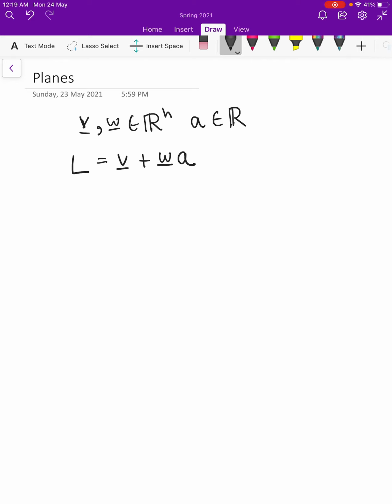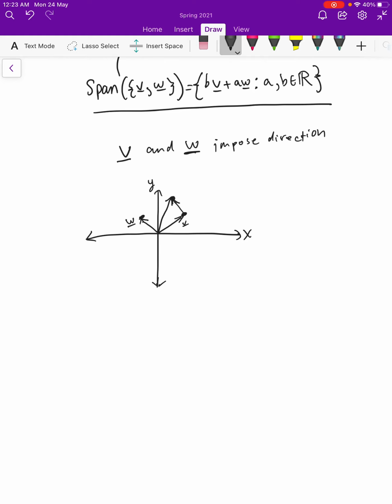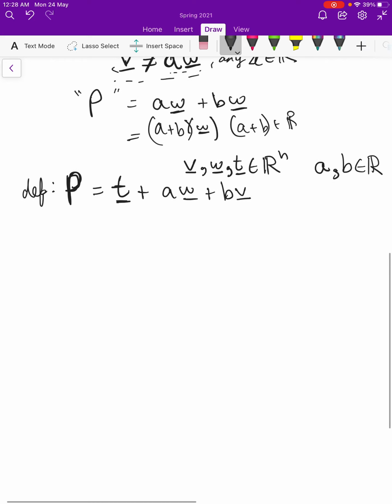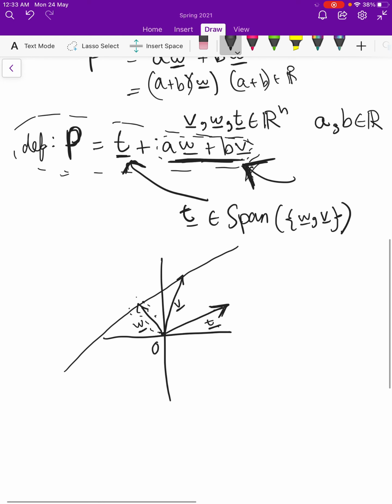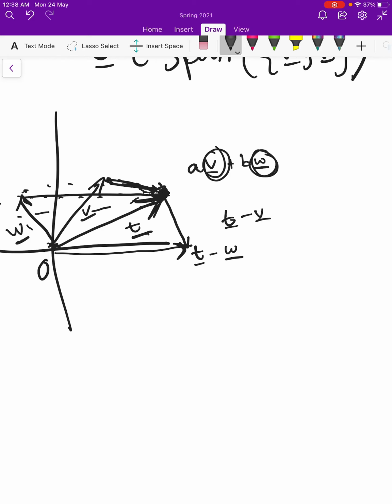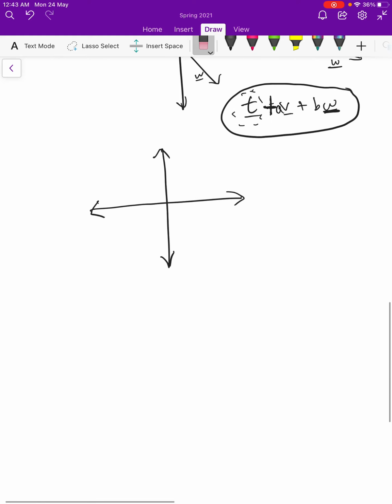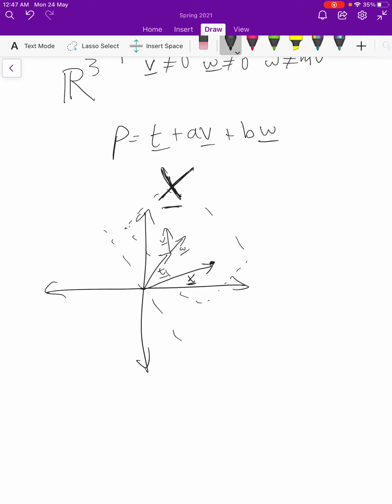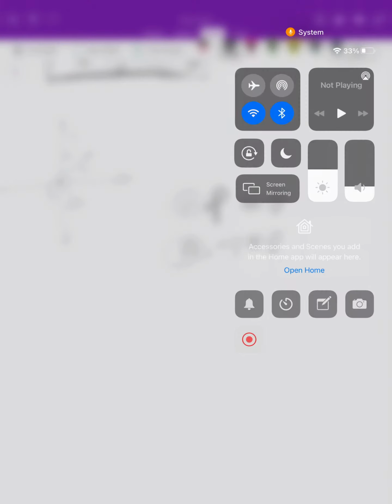Topic 6b - Planes